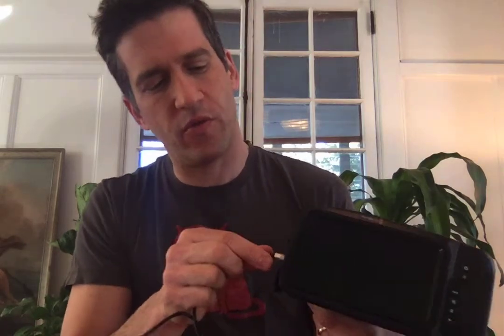How to remove power cable from Blackmagic pocket cinema camera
If you're struggling to remove the power cable from your Blackmagic pocket cinema camera, here's what you might be missing.